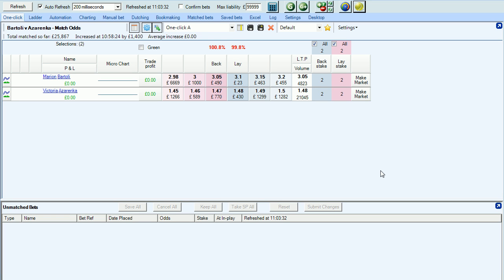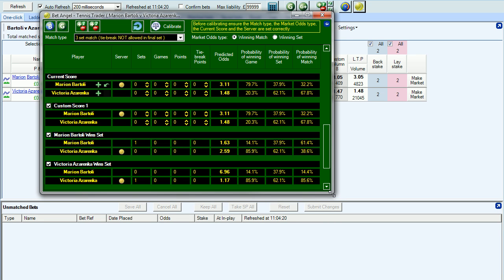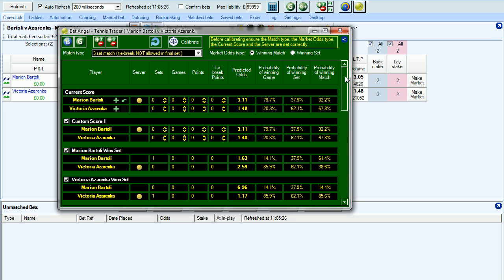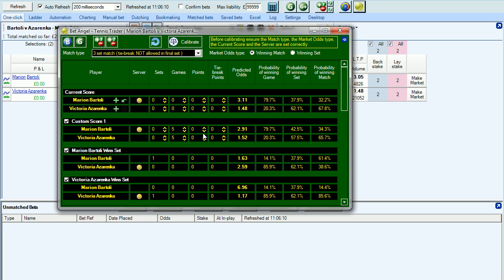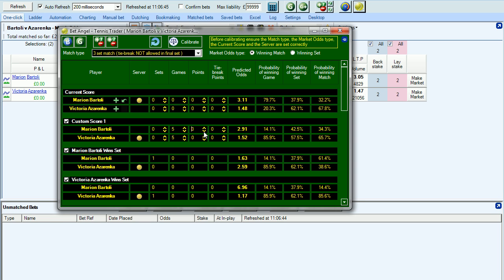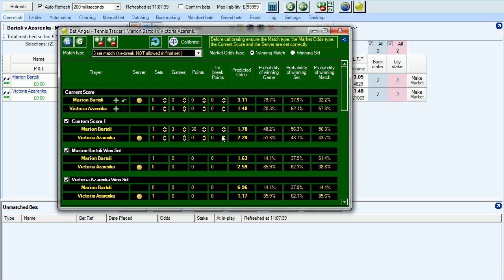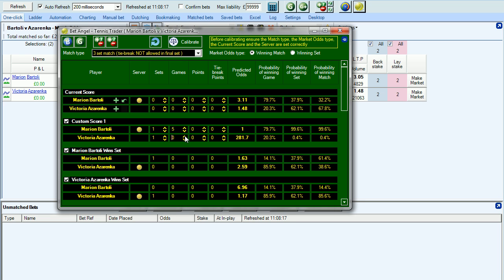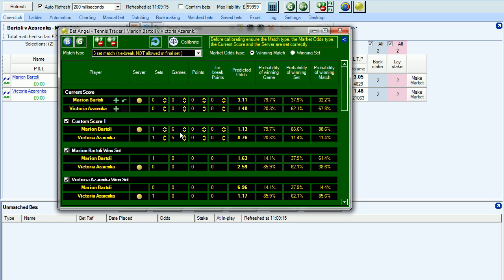Betfair Trading - Using Bet Angel's Tennis trader tool - Peter Webb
In this video we examine a match that will start in a few hours and play around with various scorelines to understand where some of the key points in the match and located and how that would affect the trading position we want to take on them.